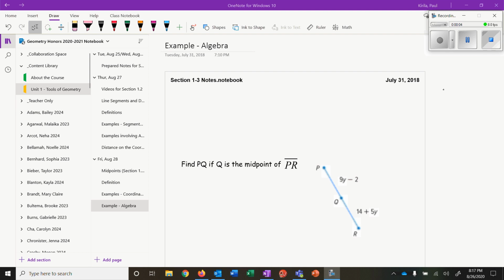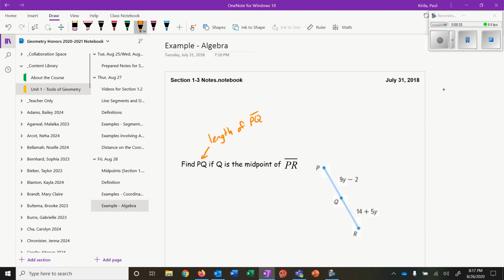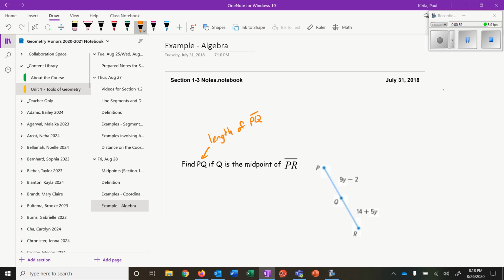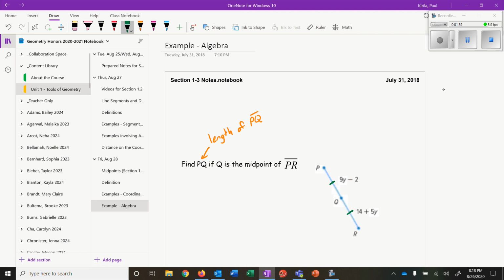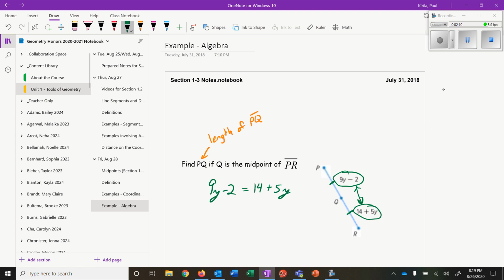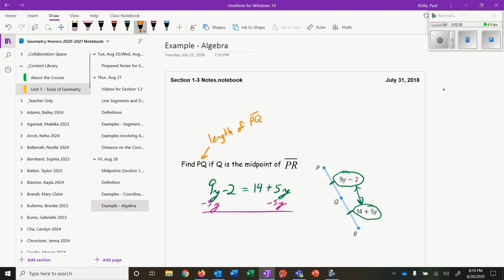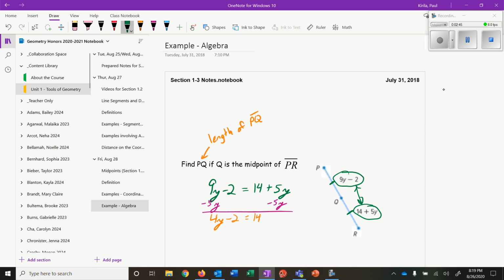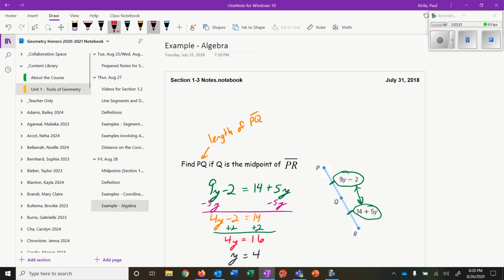Midpoint Example involving Algebra (Section 1.3)